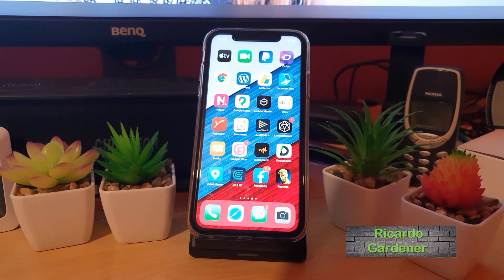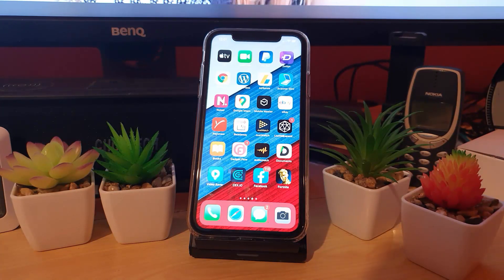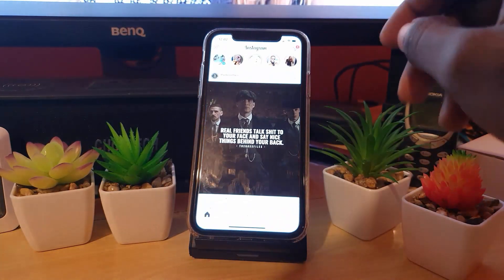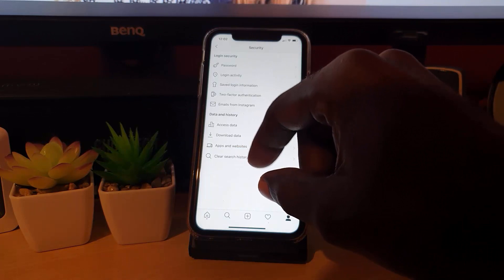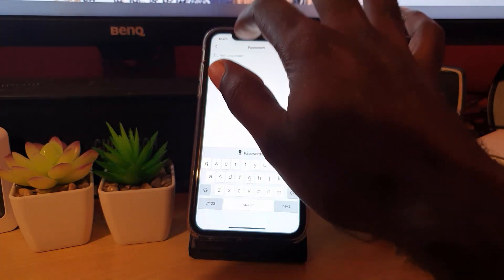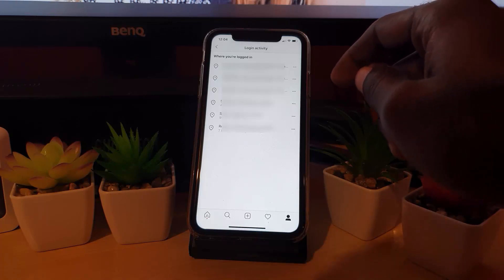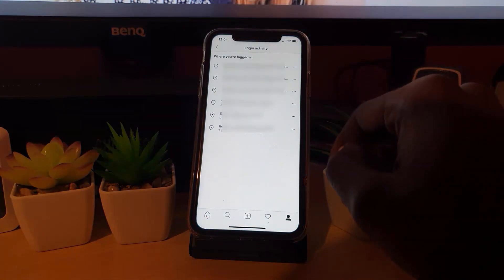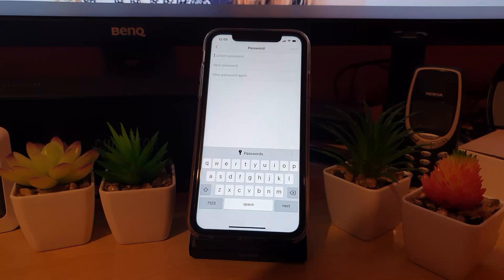How to Logout Instagram from all Devices (2 Methods)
This is how to logout Instagram from all devices.In this video I show you Two (2) methods how to achieve this on Instagram. works for both iPhone and Android devices in the same way.